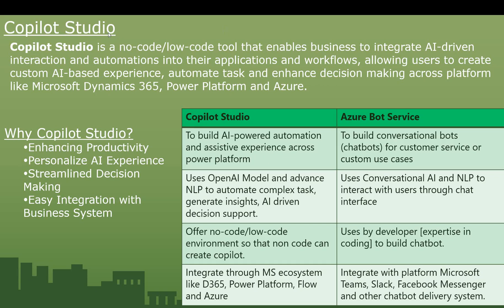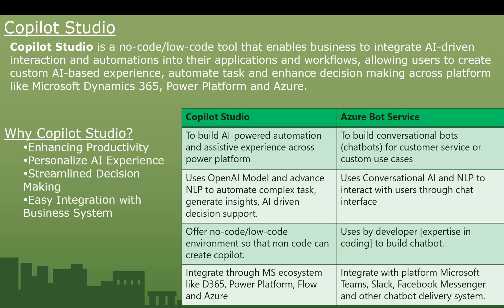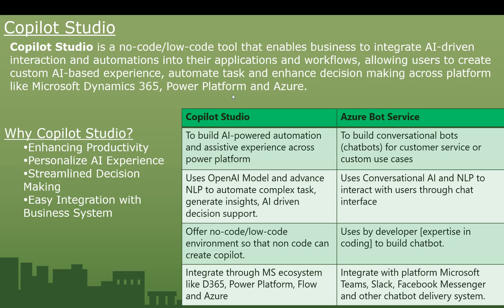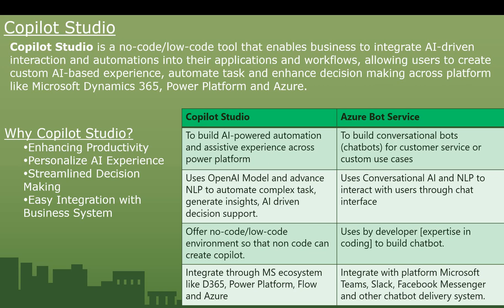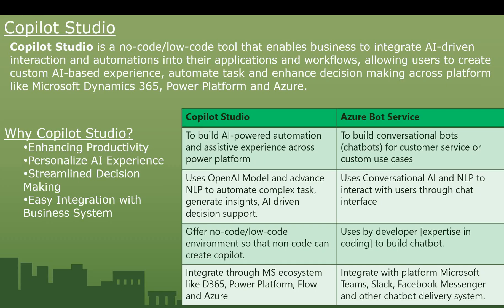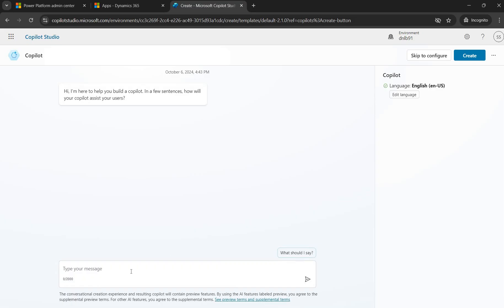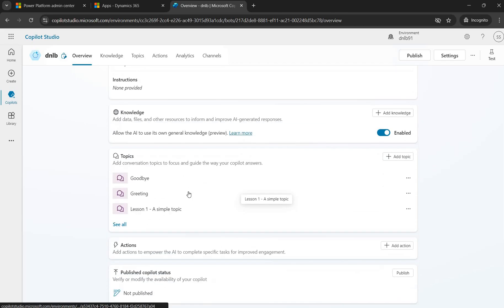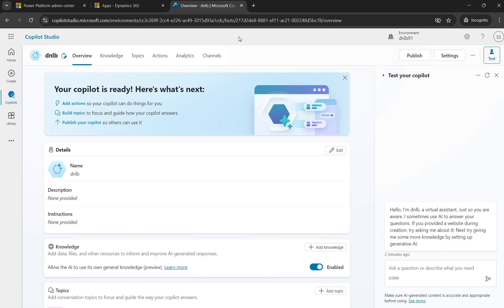What is copilot studio and basic navigation details on copilot studio